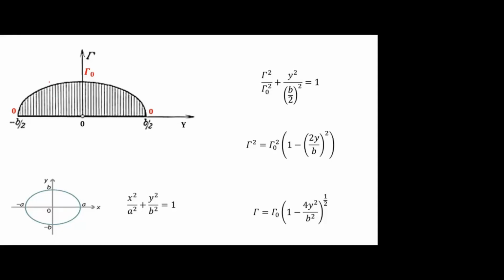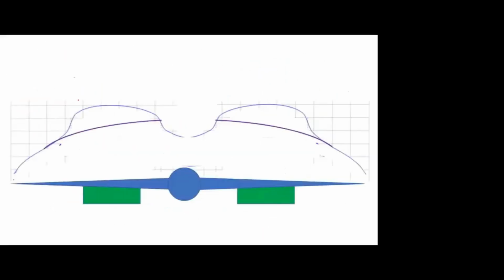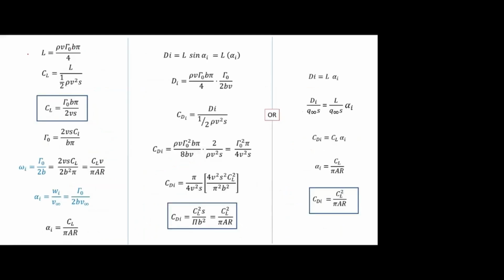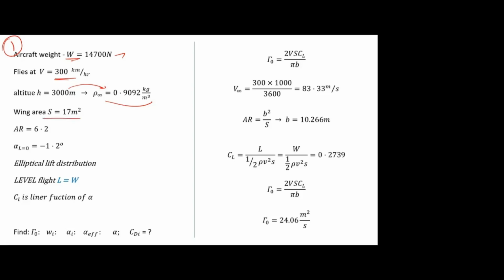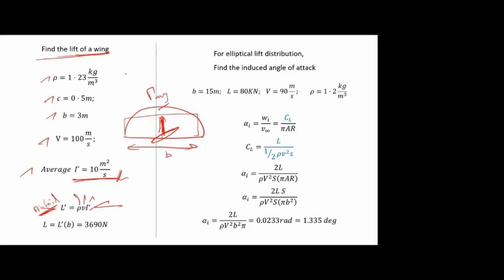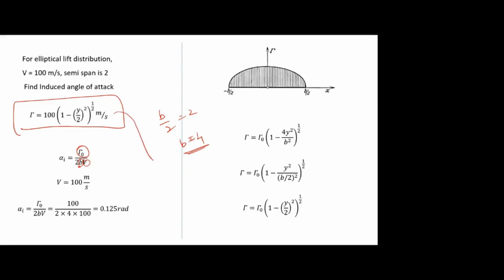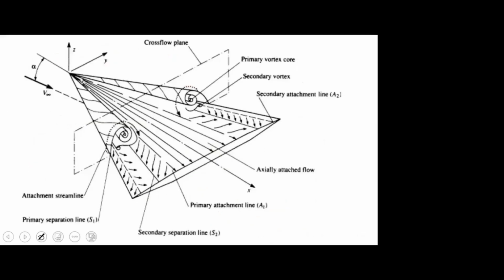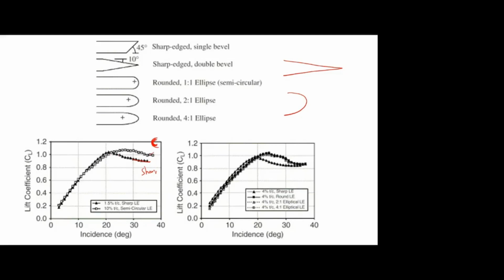Elliptical lift distribution